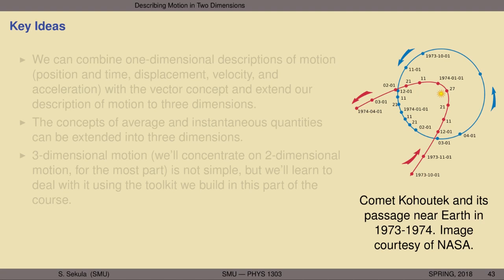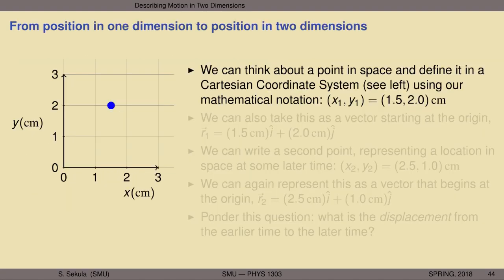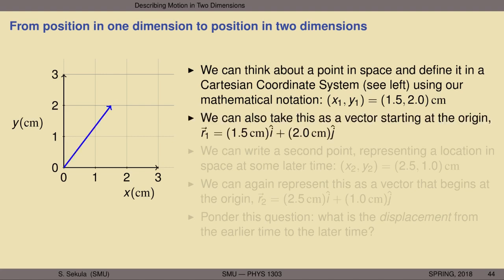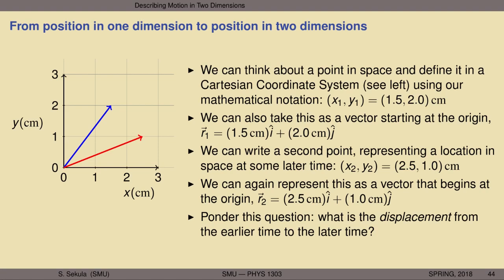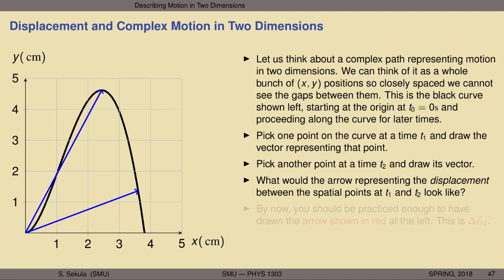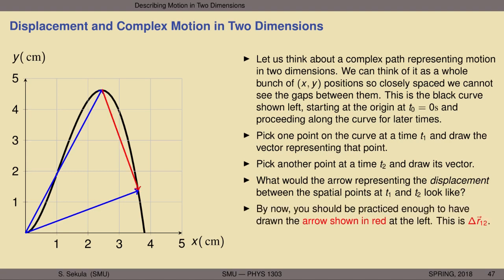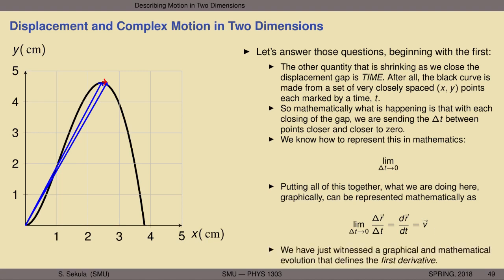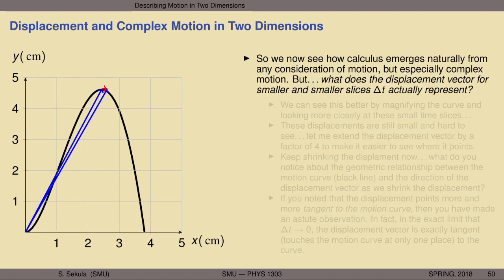PHYSICS I - Lecture 5 - Motion in Two Dimensions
A universe of complex motion; extending one-dimensional ideas to two or more dimensions; understanding the nature of the first derivative; velocity and other quantities in multiple dimensions; combining calculus and vectors to describe motion.